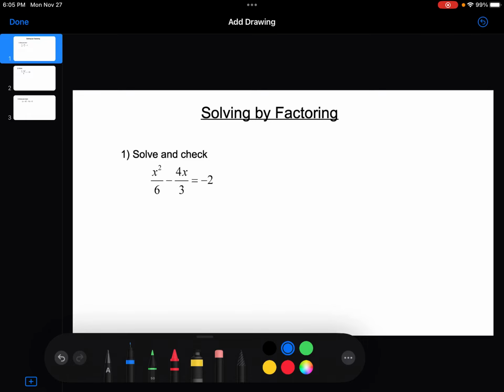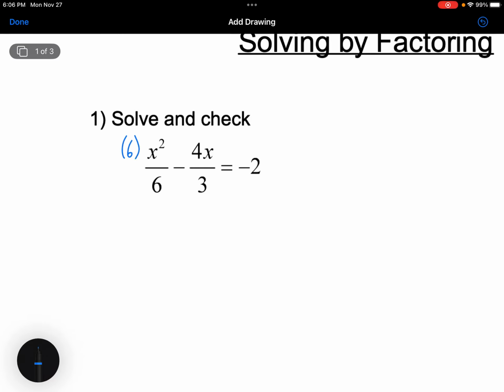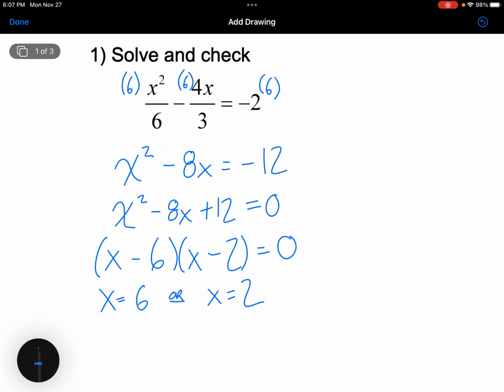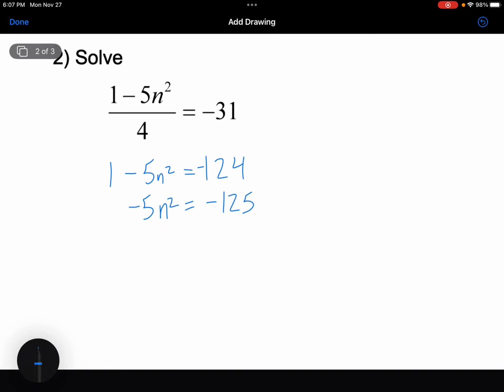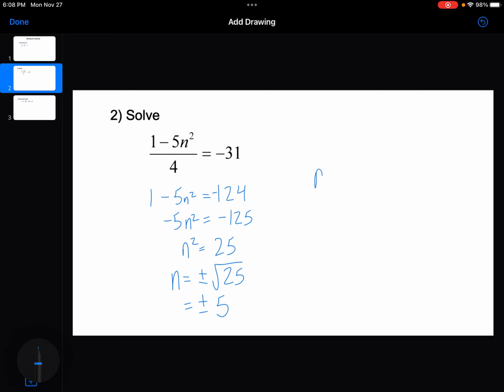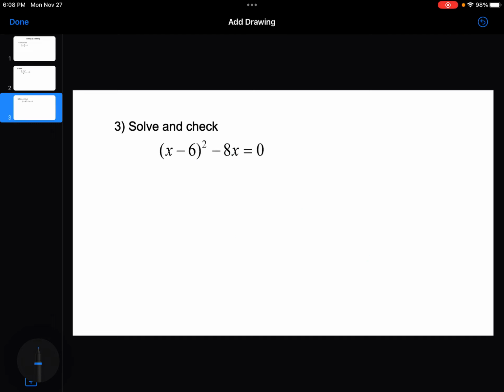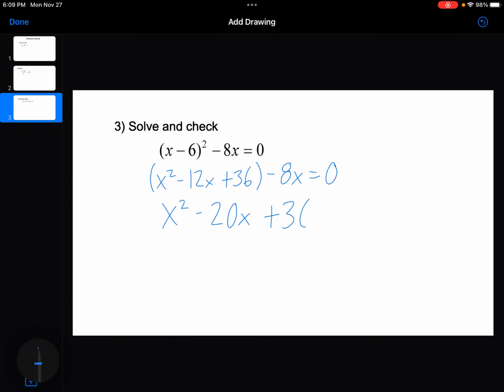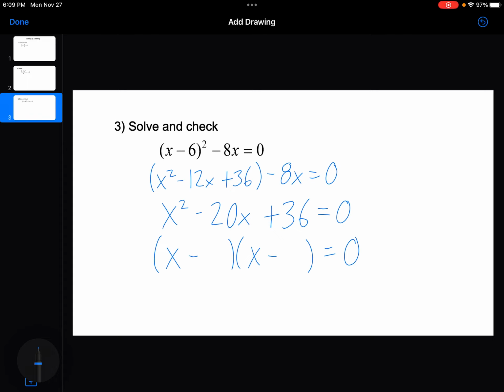Solving by factoring (fractions)